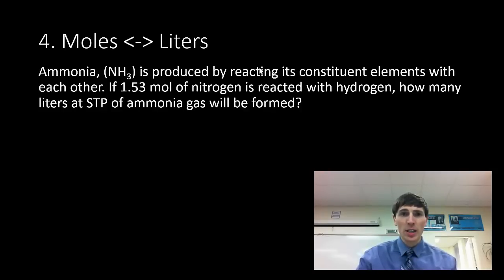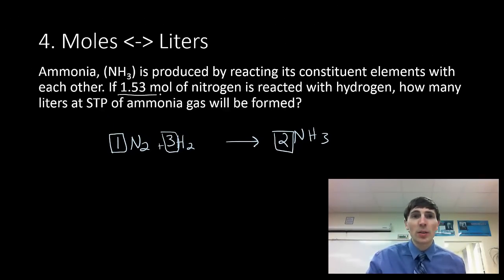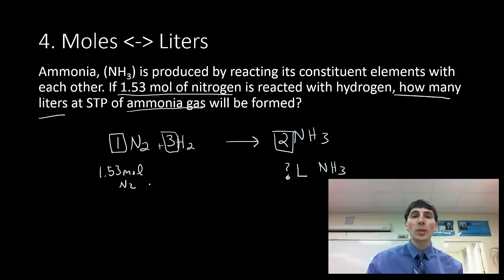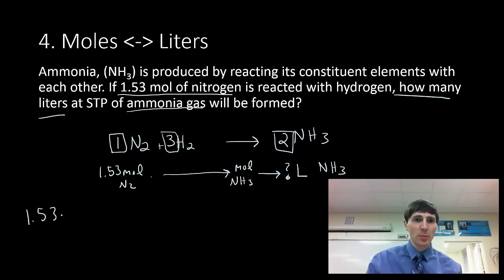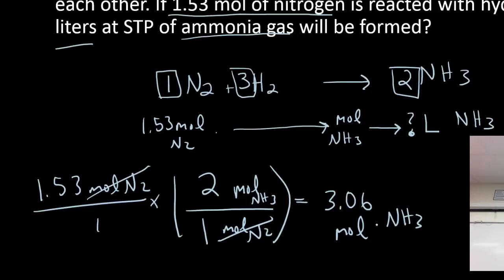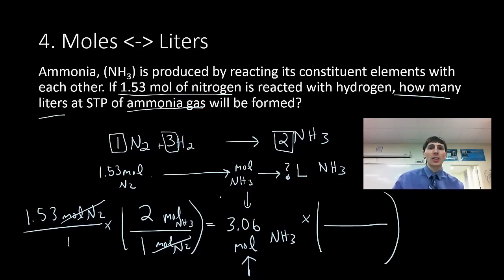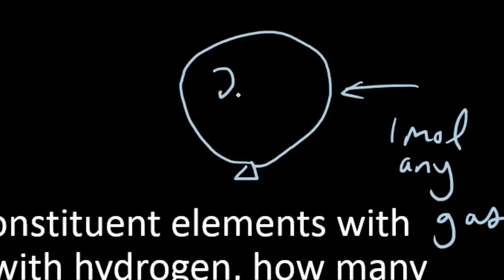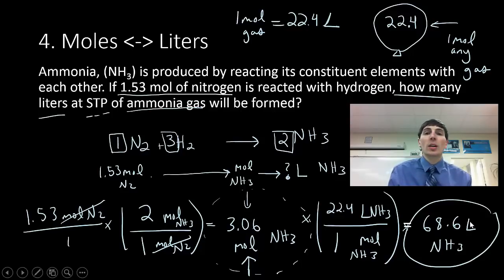Honors Chemistry- Stoichiometry 4: moles and liters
I demonstrate how to convert from moles of one substance to liters of gas at STP for a balanced chemical equation.